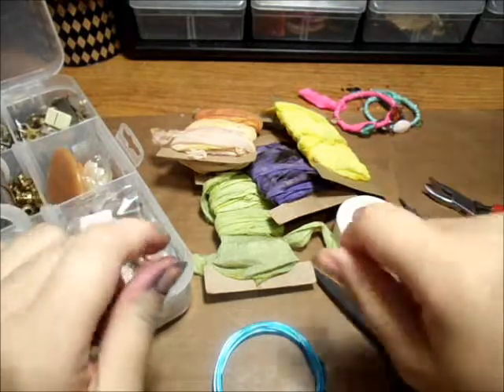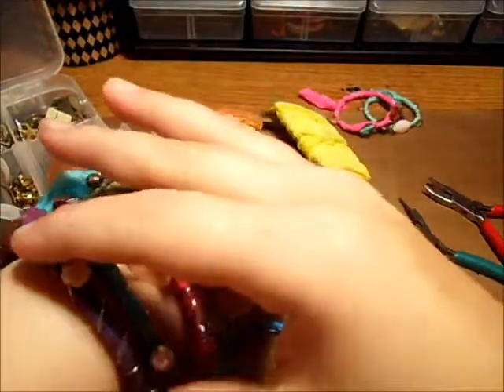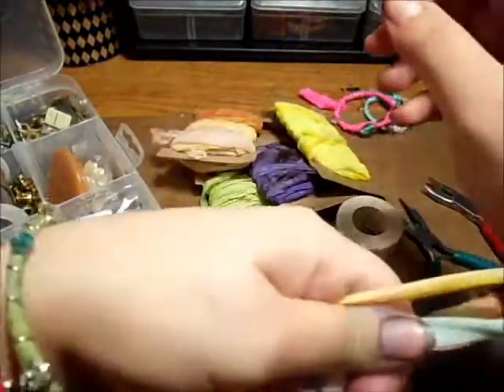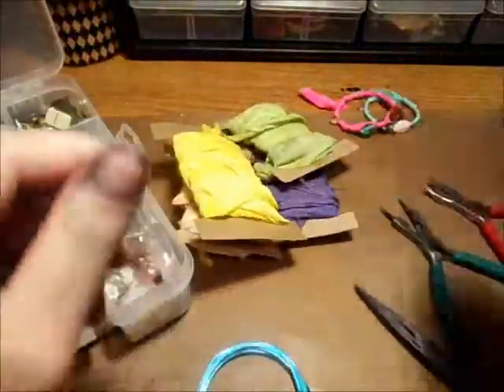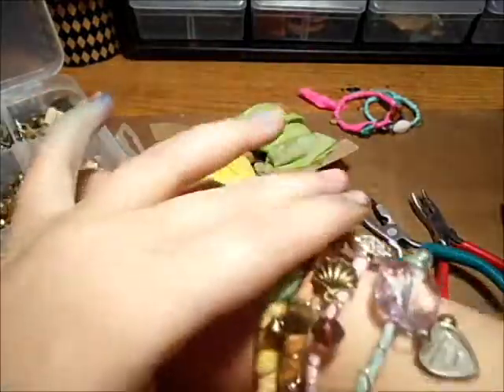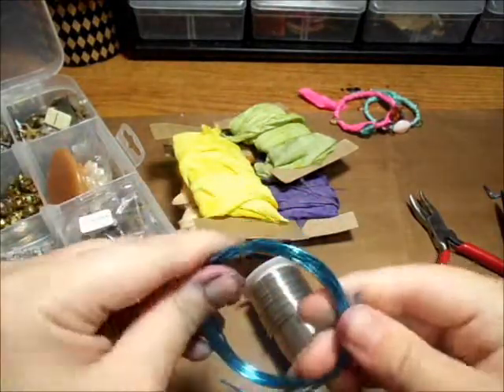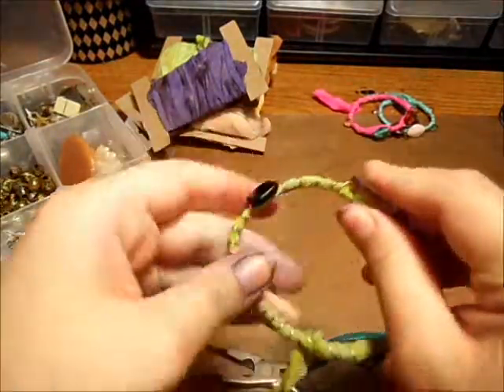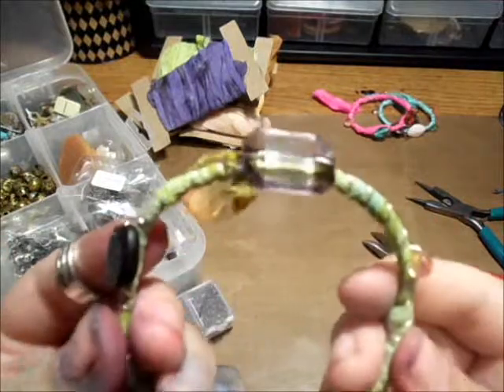BoHo Bracelet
soon